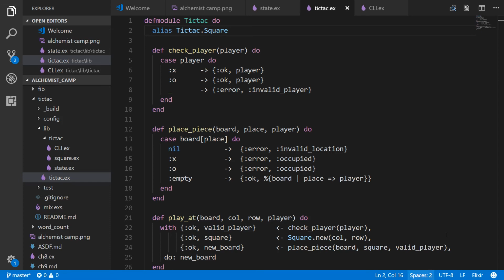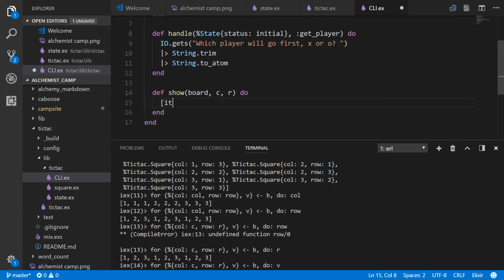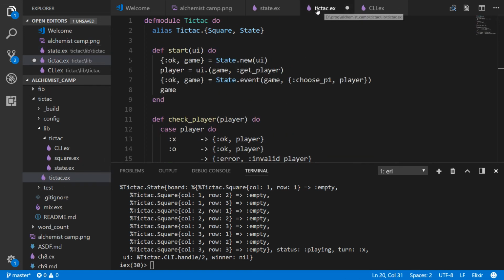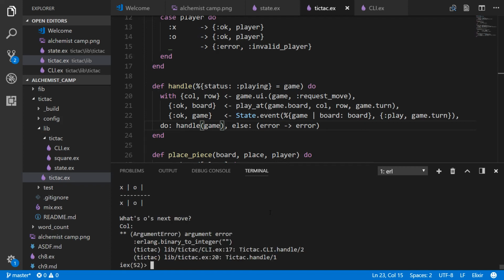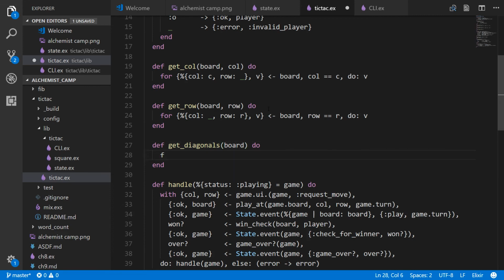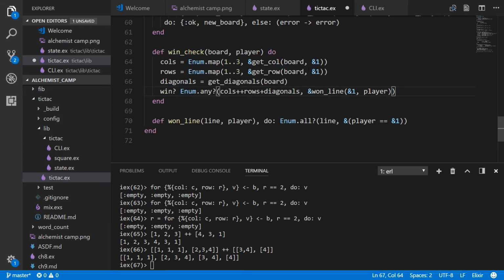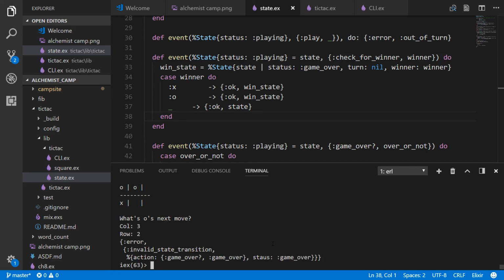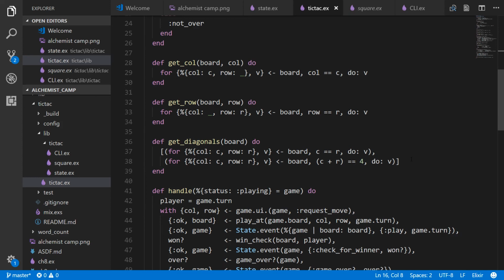Lesson: 10 Finishing Tictac and making a CLI for it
We finish our tic-tac-toe game, make a command line user interface for it and debug it.. This entails extensive use of comprehensions, filters and higher-order functions.

Challenge 10:
Modify our square module to make 8 by 8 boards and then write the following functions:

1) A function that takes a board, a column and row as input and outputs the squares of that board a chess rook could attack from the given column and row.

2) A similar function that outputs where a chess bishop could attack from the given column and row.

3) Another version for knights